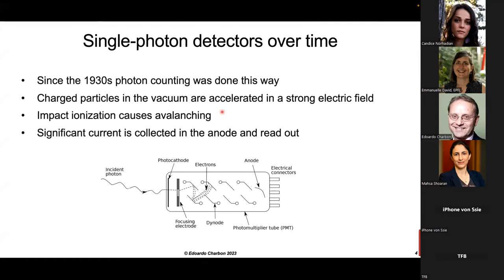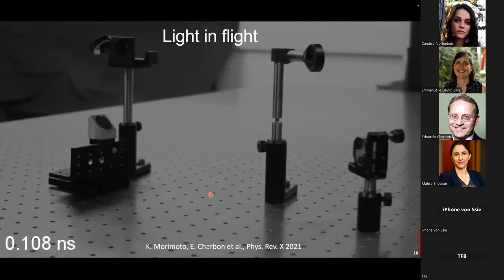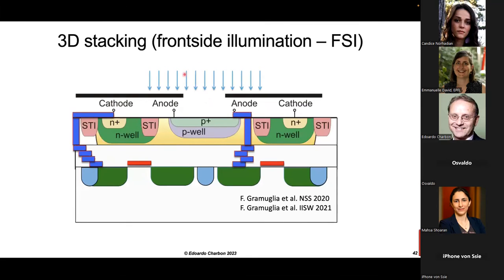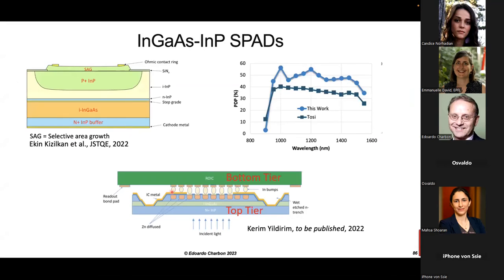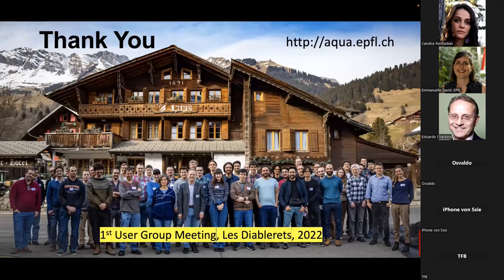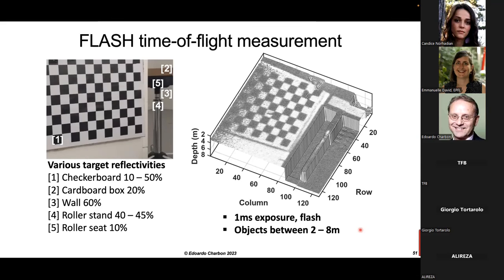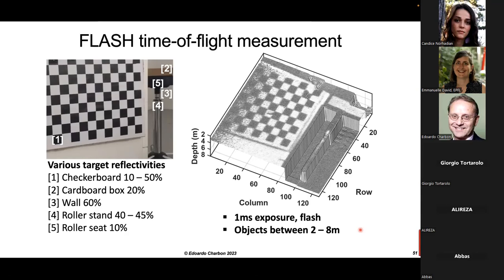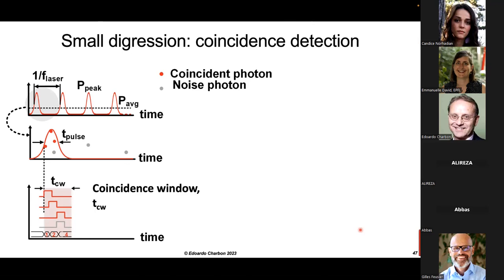SWIR/NIR SPAD Image Sensors for LIDAR and Quantum Imaging Applications, by Prof. Charbon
In this talk, prof. Charbon will review the evolution of solid-state photon counting sensors from avalanche photodiodes (APDs) to silicon photomultipliers (SiPMs) to single-photon avalanche diodes (SPADs). The impact of these sensors on LiDAR has been remarkable, however, more innovations are to come with the continuous advance of integrated SPADs and the introduction of powerful computational imaging techniques directly coupled to SPADs/SiPMs. New technologies, such as 3D-stacking in combination with Ge and InP/InGaAs SPAD sensors, are accelerating the adoption of SWIR/NIR image sensors, while enabling new sensing functionalities. Prof. Charbon will conclude the talk with a technological perspective on how all these technologies could come together in low-cost, computational-intensive image sensors, for affordable, yet powerful quantum imaging

Edoardo Charbon (SM’00 F’17) received the Diploma from ETH Zurich, the M.S. from the University of California at San Diego, and the Ph.D. from the University of California at Berkeley in 1988, 1991, and 1995, respectively, all in electrical engineering and EECS. He has consulted with numerous organizations, including Bosch, X-Fab, Texas Instruments, Maxim, Sony, Agilent, and the Carlyle Group. He was with Cadence Design Systems from 1995 to 2000, where he was the Architect of the company's initiative on information hiding for intellectual property protection. In 2000, he joined Canesta Inc., as the Chief Architect, where he led the development of wireless 3-D CMOS image sensors.

Since 2002 he has been a member of the faculty of EPFL, where is a full professor. From 2008 to 2016 he was with Delft University of Technology’s as Chair of VLSI design. Dr. Charbon has been the driving force behind the creation of deep-submicron CMOS SPAD technology, which is mass-produced since 2015 and is present in telemeters, proximity sensors, and medical diagnostics tools. His interests span from 3-D vision, LiDAR, FLIM, FCS, NIROT to super-resolution microscopy, time-resolved Raman spectroscopy, and cryo-CMOS circuits and systems for quantum computing. He has authored or co-authored over 400 papers and two books, and he holds 24 patents. Dr. Charbon is the recipient of the 2023 IISS Pioneering Achievement Award, he is a distinguished visiting scholar of the W. M. Keck Institute for Space at Caltech, a fellow of the Kavli Institute of Nanoscience Delft, a distinguished lecturer of the IEEE Photonics Society, and a fellow of the IEEE.